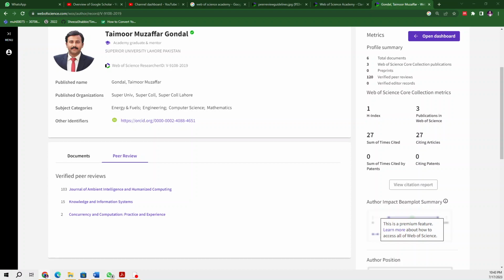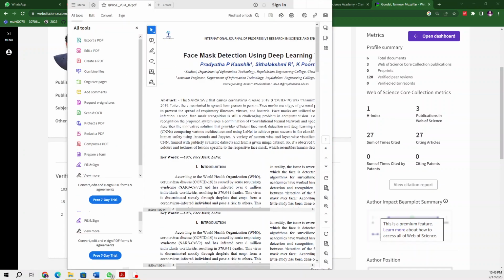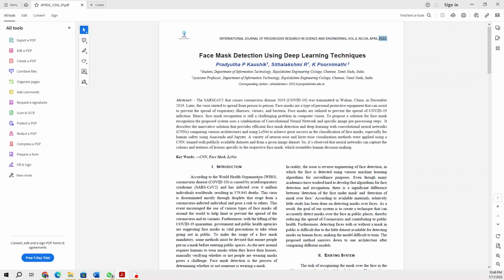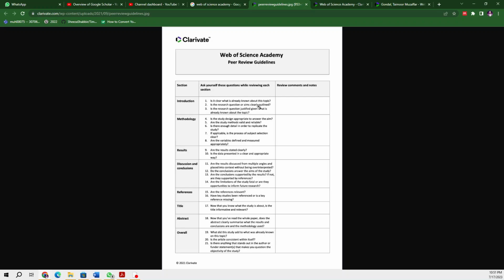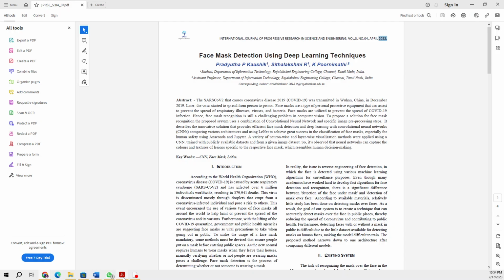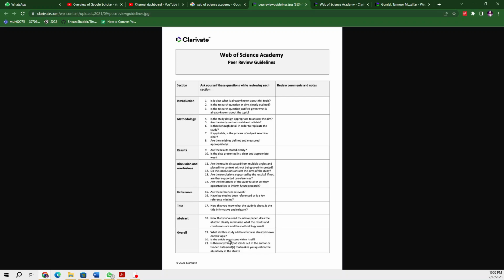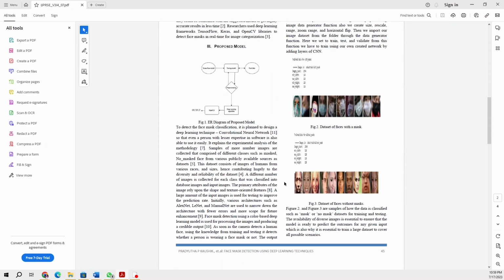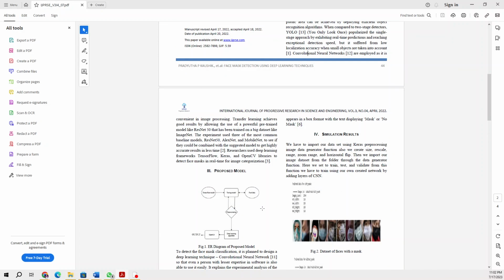How to Review a Research Paper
Unlock the secrets of effective research paper reviews with our step-by-step guide! In this video, we'll take you on an engaging journey into the world of scientific literature, showing you how to navigate and review research papers like a pro. Whether you're a student, researcher, or simply curious about the process, this video is packed with valuable insights and practical tips. Join us as we demystify the reviewing process and empower you to make a meaningful contribution to the scientific community. Get ready to sharpen your critical thinking skills and become a scientific detective.